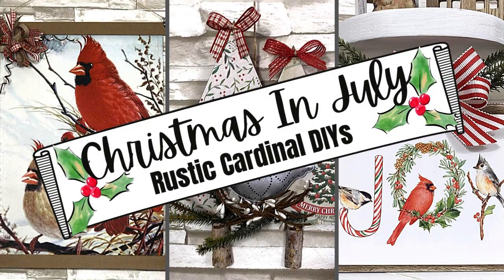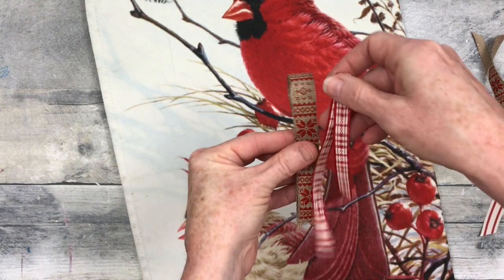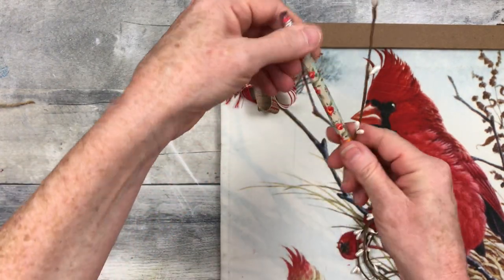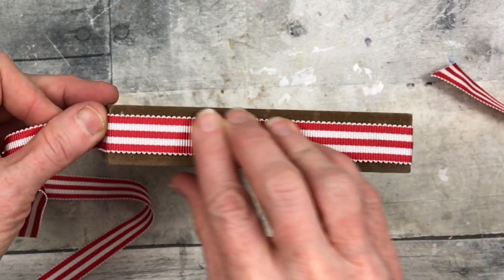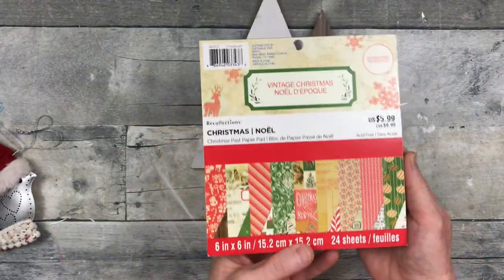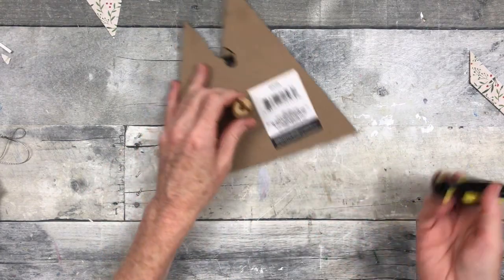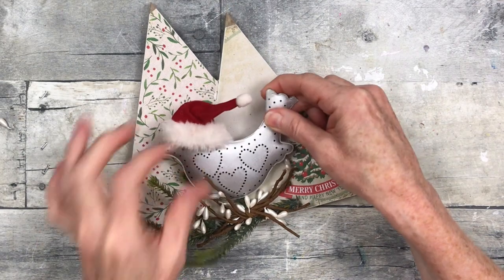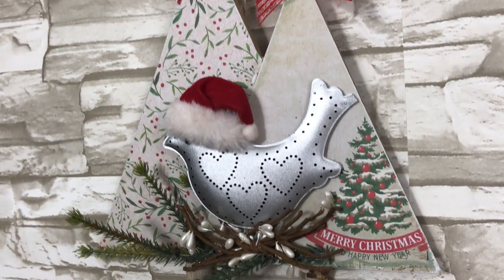Christmas Cardinals Crafts for Christmas in July - Get a Jump Start on Holiday Crafting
Here is a NEW rustic Christmas in July decor video with 3 cardinal/red bird DIYs which are totally budget friendly, using Dollar Tree and thrifed items. I hope you find some inspiration and joy in this video!

Thanks!